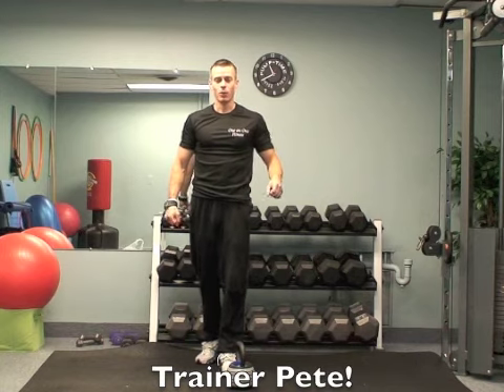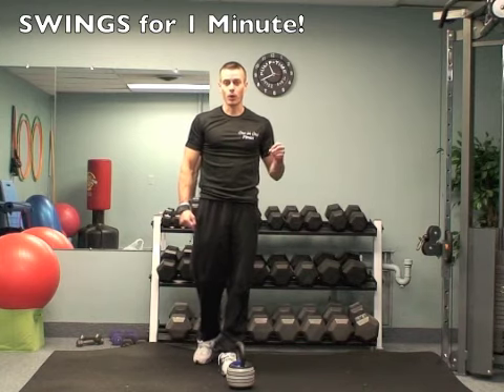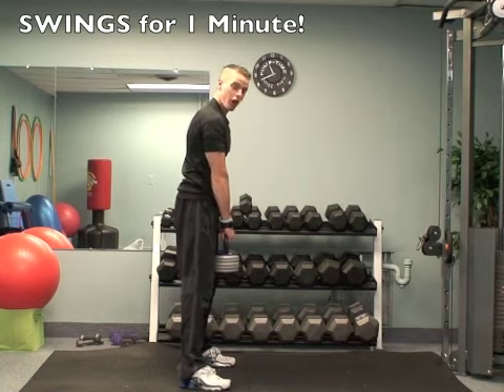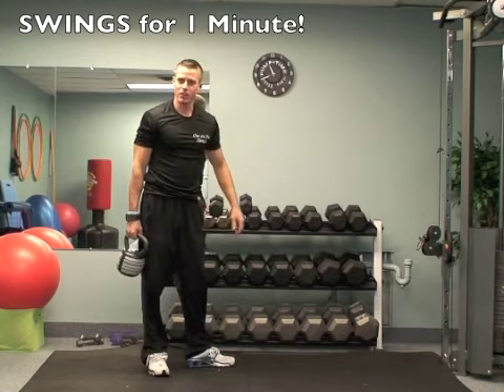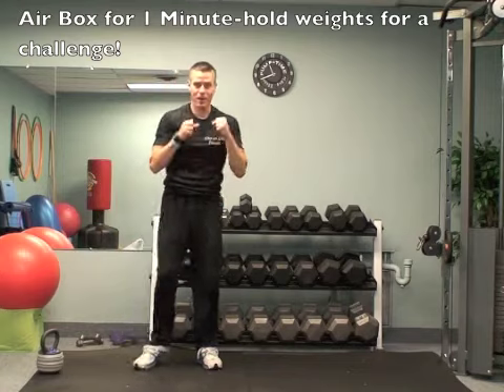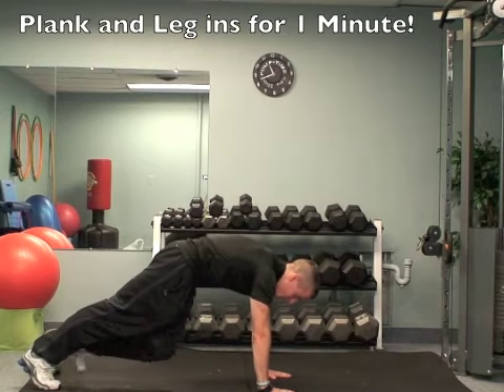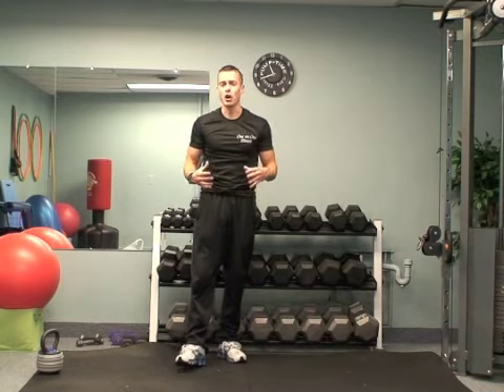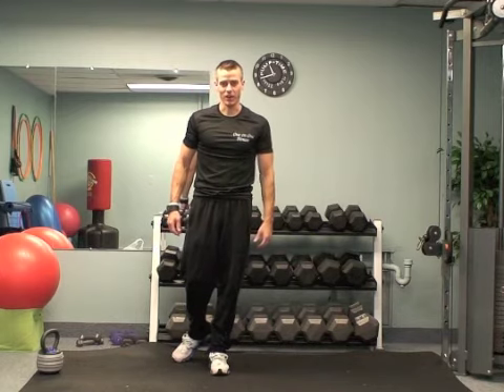Exclusive-A Workout to make Jillian Michaels Cry!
In this video you will see a clip from Trainer Pete's successful online program This is a high intensity cardio and core workout.  You should always talk to your doctor before trying this workout or any other exercise program.

Exercise at home: top 10 fitness workouts to do at home
In fact, there are several great ways to workout at home, such as laundry lifts and stair climbing.
Three no-excuses, 20-minute home workouts: whether you have a ...
Home workouts are a great way to get in shape and burn fat ... Most often it is necessary to do all 4 of these to burn the most fat. ...
At-Home Total-Body Workouts and Sizzling Workout Music That Burn ...
Try these six easy at home workouts. Women's Health's fitness experts created total-body ... I love exercises I can do at home with few to no props. ...
Easy Exercises You Can Do At Home
Nov 2, 2007 ... No time to go to gym for exercise? Then follow these 10 easy exercises that you can do at home. These exercises will help to tone your ...
10 Incredible At-Home Weight-Loss Exercises: Pushups - 1 - MSN ...
Jun 1, 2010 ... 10 Incredible At-Home Weight-Loss Exercises. You don't need a gym—or weights or a personal trainer—to get a great workout, burn fat, ...
Home Exercises -- The Best Exercises to do at Home | WorkoutBOX
Looking for the best way to exercise at home and still stay in shape? Start taking your fitness seriously then... and open the WorkoutBOX!
Total Body Workout at Home - Strength training for the entire body
Learn a full body workout you can do in about 30 minutes, from your ... who are familiar with basic strength moves, but want a simple home workout. ...
Fast Fat Loss Home Workouts | Best Dumbbell & Bodyweight Exercises
Great workouts to do at home! This ebook alone is a $24.99 value in itself! home ab exercise workout Free Bonus #2 - Stability Ball Killer Abs Workouts ...
Bodyweight Exercises to Do at Home: Workout Routines Without Weights
Oct 8, 2008 ... Going to a gym isn't always feasible. Find out how to build muscle with these functional workout ideas.